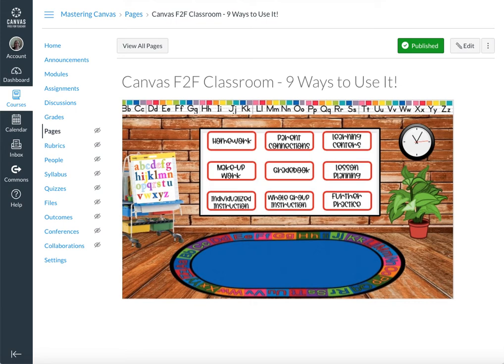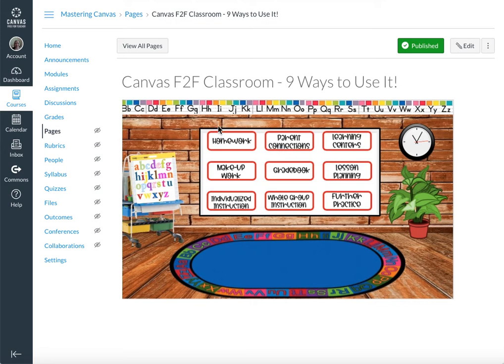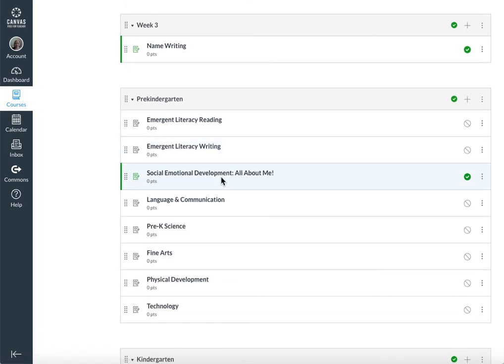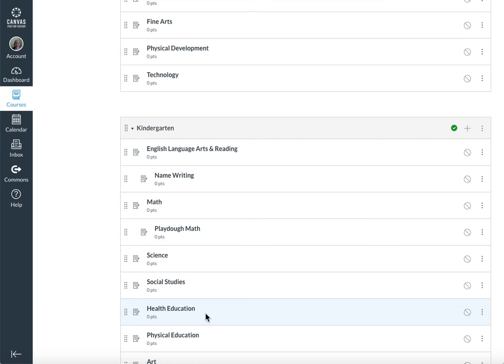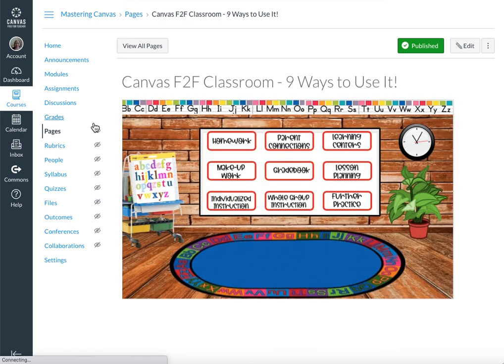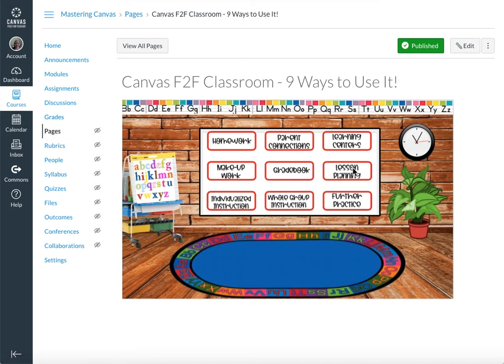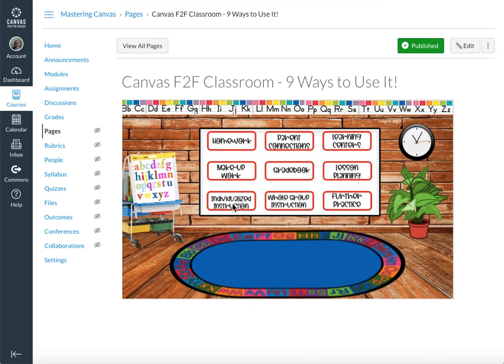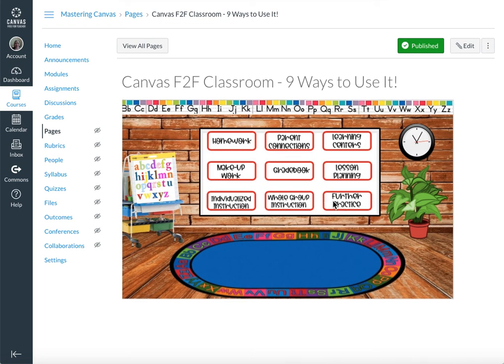How to Use CANVAS in the Face to Face Classroom: 9 Tips | Dr. Karen Petty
You've created your virtual CANVAS classroom but now you may find yourself going back to school! This tutorial will show you 9 ways to continue using Canvas in the F2F classroom with younger students.

Teachers of all students may find ways to implement the tips to their F2F classrooms as well.

Please take a second to visit my Online School for Early Childhood Professional Development (Texas Education Agency approved) where you will find a course on all things Canvas for young learners

HINTS:
Bitmoji Classroom created in Google Slides.
Font used in Bitmoji Classroom on whiteboard from Teachers Pay Teachers:
"AGAlready Tired Tomorrow" (created in Power Point and saved "as picture"; then inserted into Google Slide on whiteboard).

Cheat Sheet created in Power Point.
Fonts from TPT used on Cheat Sheet:
1. AGHangry
2. AGNap Queen
3. AGFood Baby